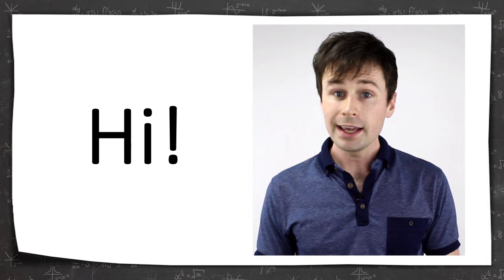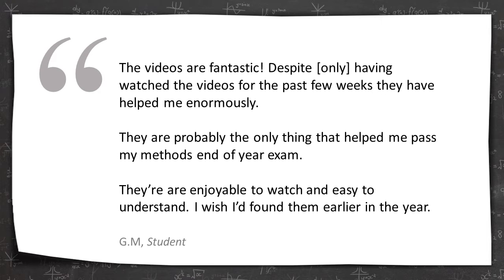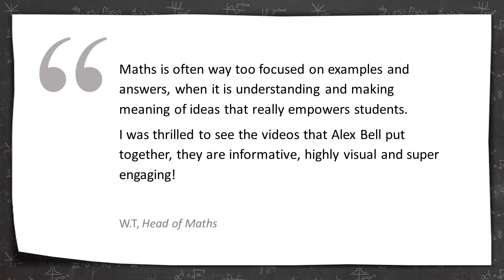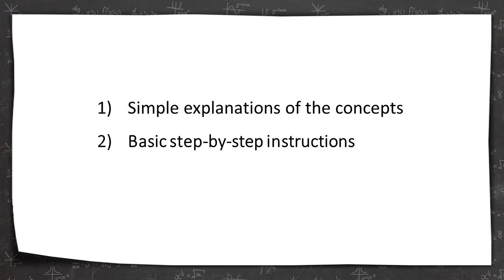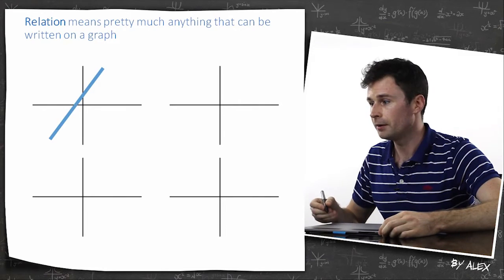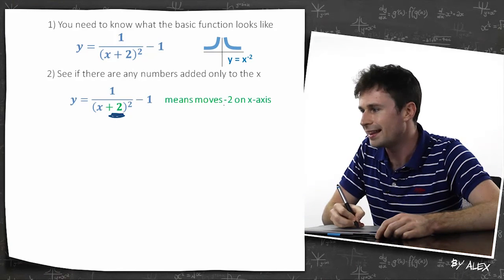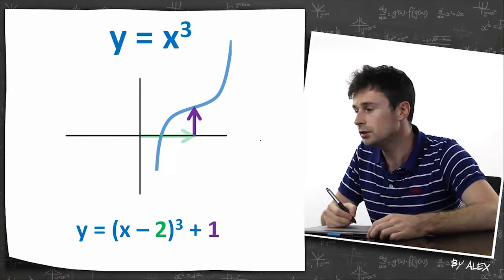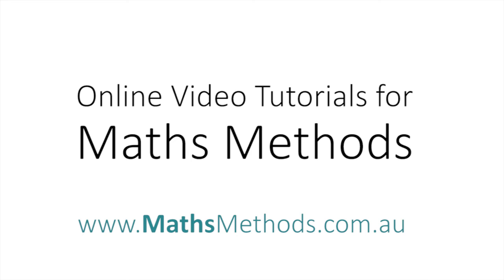Is it worth it?